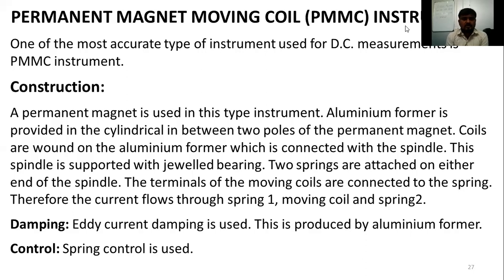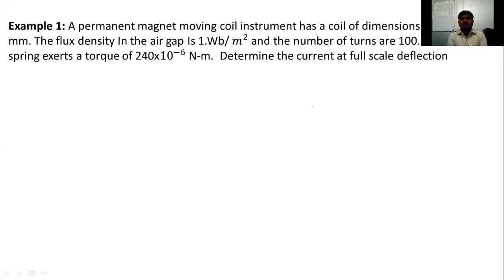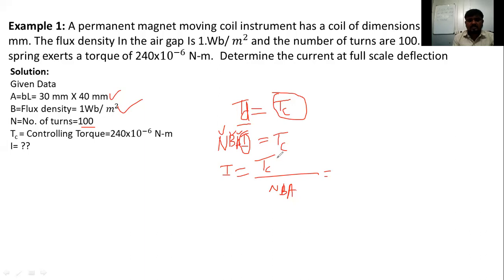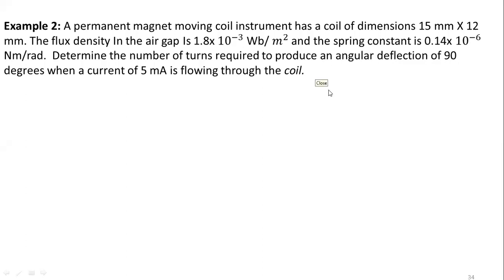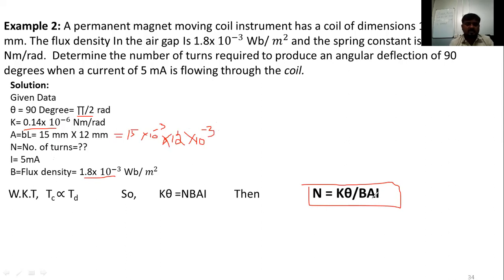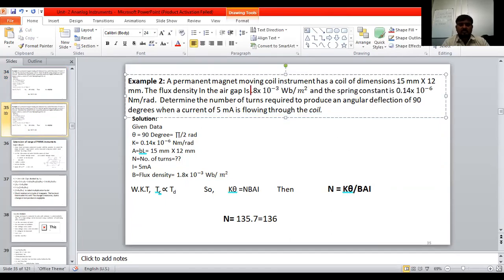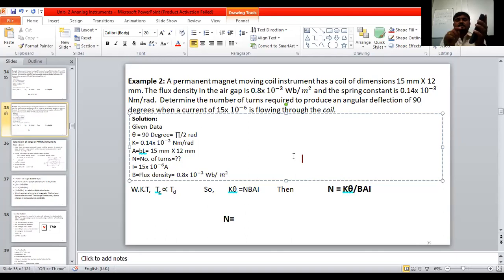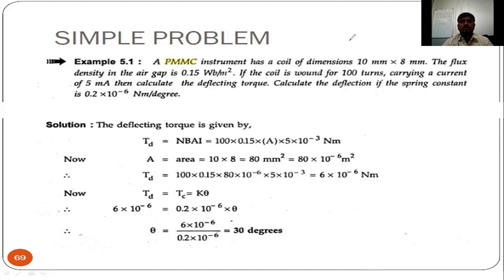01 11 2021 EMI Numericals on PMMC